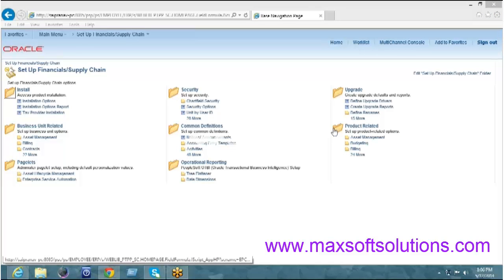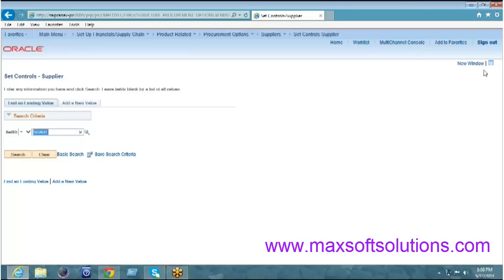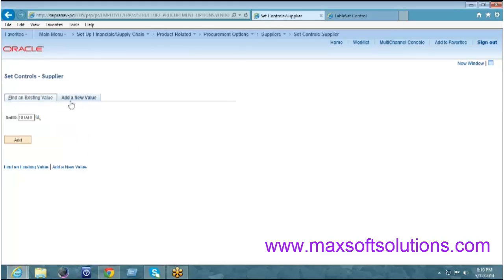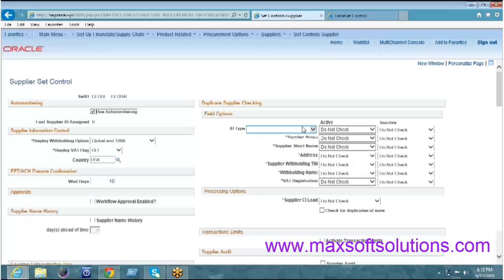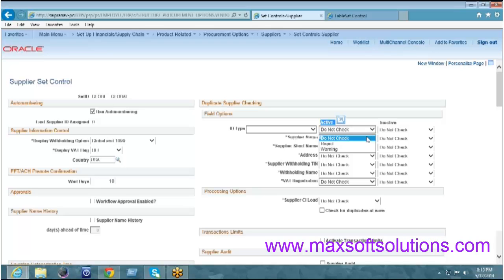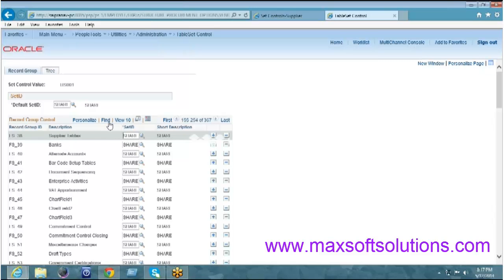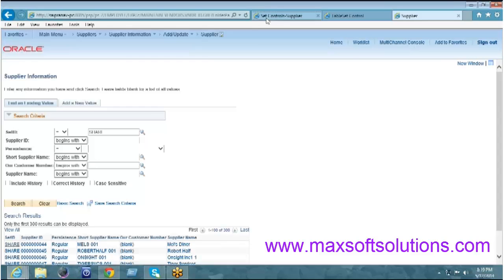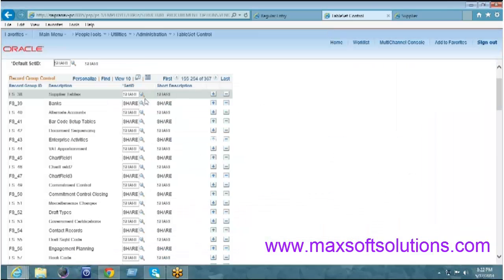Peoplesoft finance Training classes | On line It Training US,UK,CANADA .